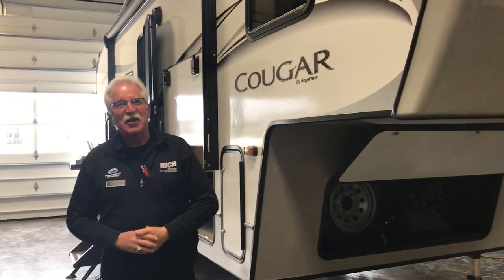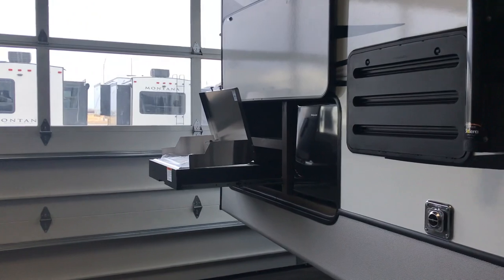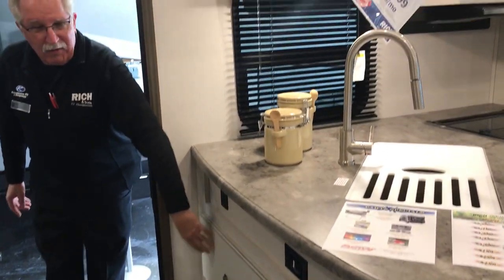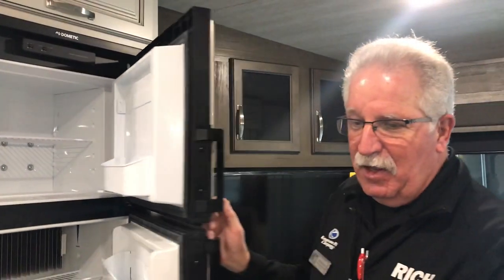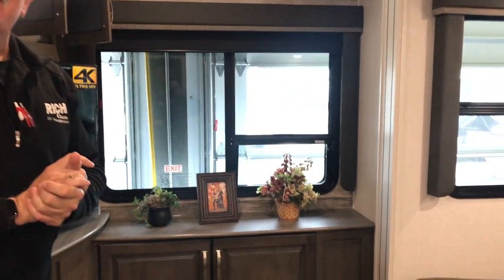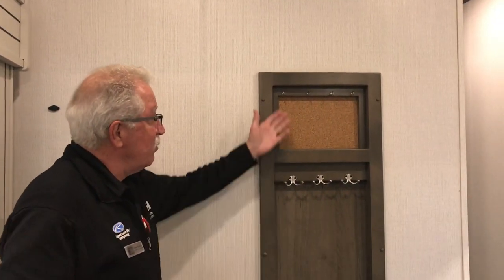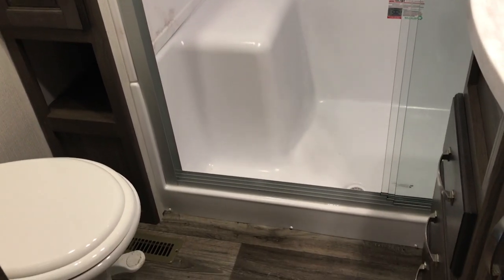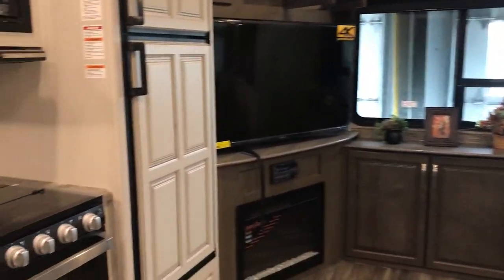2021 Cougar HT 25RES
If you're looking for a shorter 5th Wheel with Rear Entertainment and newly re-designed interior, this Cougar Half-Ton 25RES is your camper!